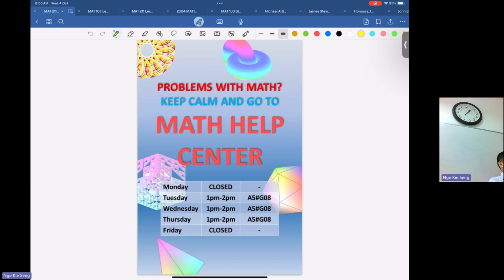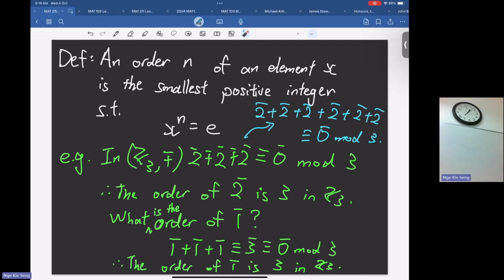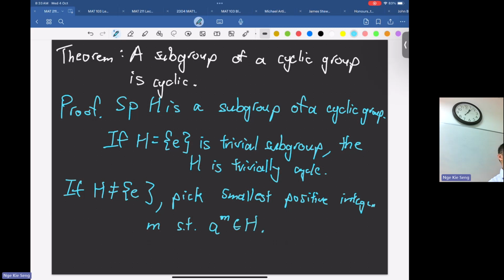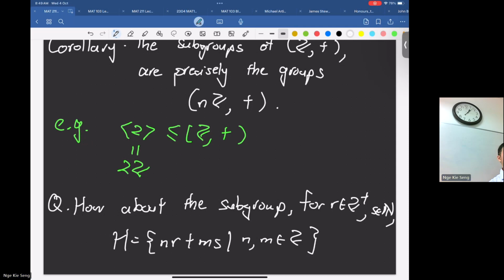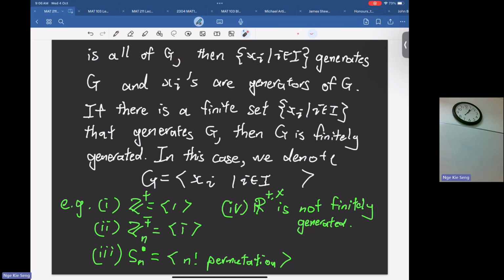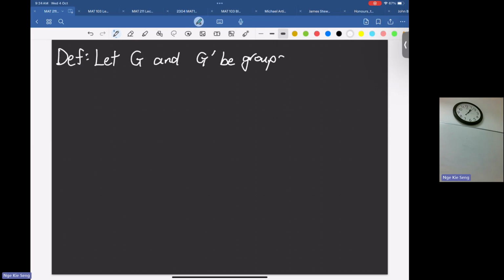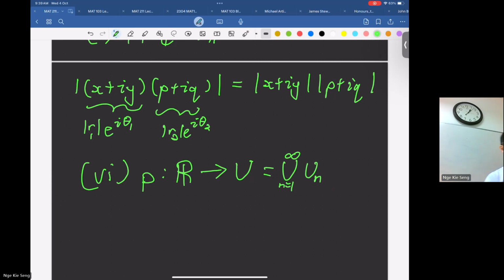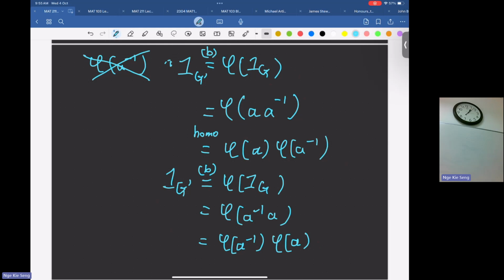【Abstract Algebra I Lecture 6】Cyclic Groups - MAT211 | Nge Kie Seng 20231004